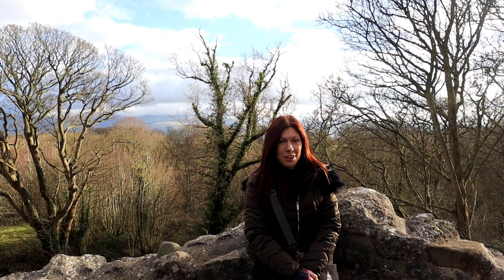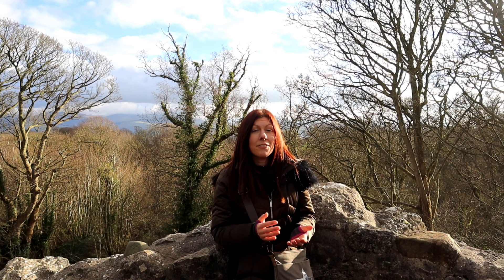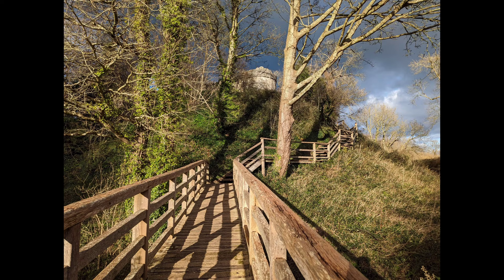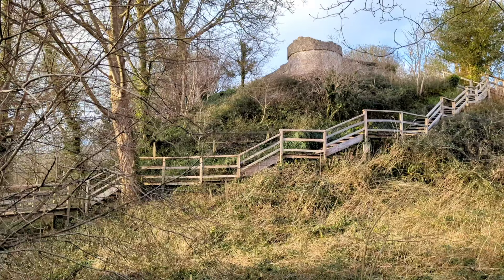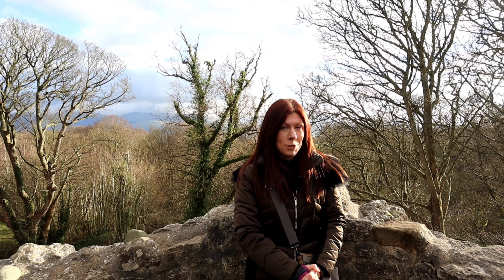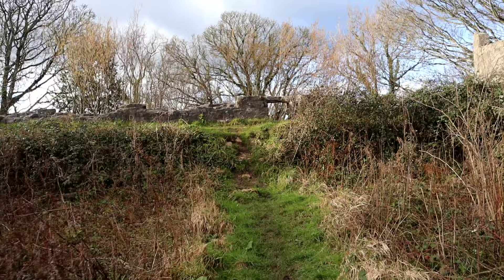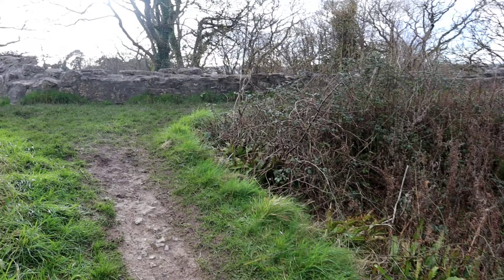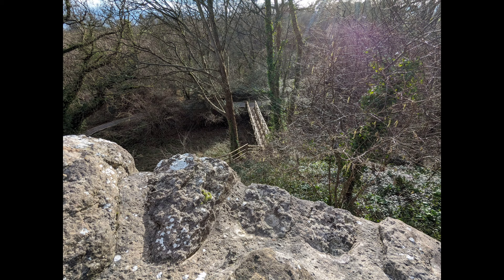Castell Aberlleiniog / Anglesey’s Forgotten Fortress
Located near the Welsh village of Llangoed, just 2 miles from the bustling town of Beaumaris, lies Castell Aberlleiniog, a lesser-known but historically significant fortification alongside Edward I's imposing Beaumaris Castle. Constructed in the early Norman period, Castell Aberlleiniog consists of a motte and bailey structure ingeniously positioned atop a steep hill. The castle was commissioned by Hugh d'Avranches, the 1st Earl of Chester, showcasing Norman military engineering prowess.

Music